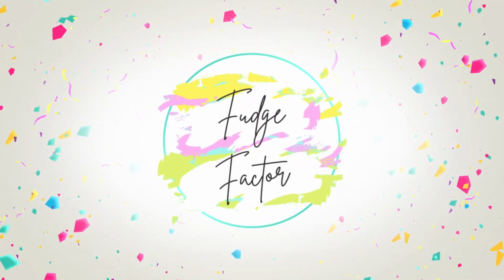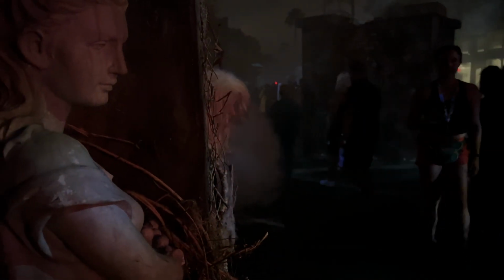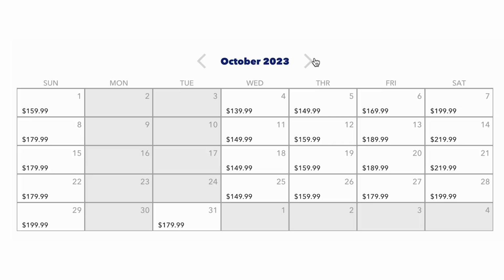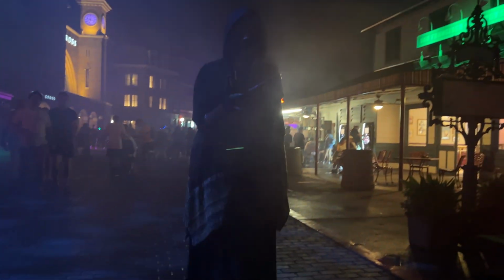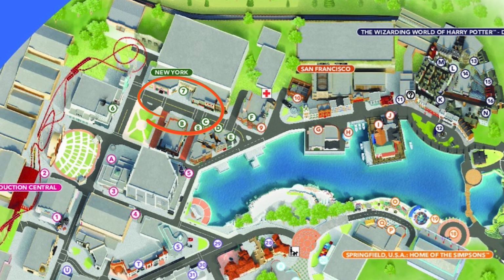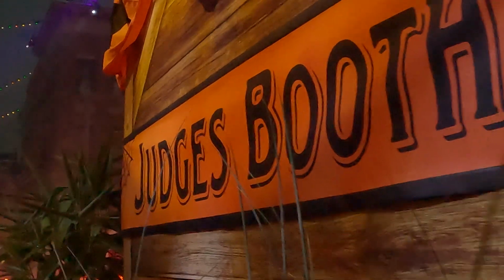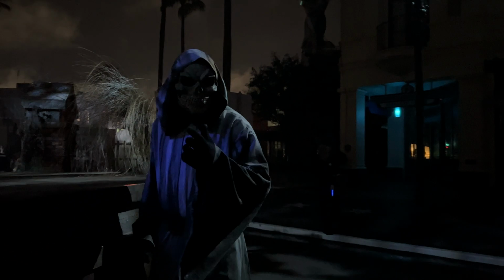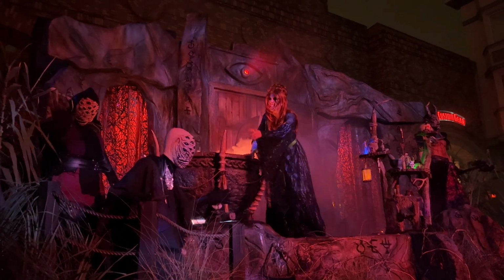5 Tips to Maximize YOUR Halloween Horror Nights Experience!!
Get ready to venture into the fog as we unveil the secrets to make your Halloween Horror Nights truly unforgettable. In this video, we're sharing five wickedly clever tips to ensure you have the most terrifying and exhilarating Halloween experience of your life.

Join us as we dive into tips to ensure that you have the best Halloween Horror Nights experience ever. From planning your visit to maximizing your scares, we've got you covered.

Learn the art of pacing yourself to maintain the perfect balance between heart-pounding scares and lingering suspense. Unleash the true thrill-seeker within you by exploring the darkest corners of the event and immersing yourself in the sinister ambiance.

With our expert advice, you'll master the art of surviving the night, both mentally and physically. Follow these tips and you'll be fully prepared for the ultimate Halloween horror extravaganza.

So, whether you're a seasoned Halloween enthusiast or a first-time visitor, this video is a must-watch for all thrill-seekers and horror aficionados. Get ready to conquer your fears, unleash your screams, and embark on a hair-raising journey into the heart of darkness. Buckle up, because these five tips will ensure your Halloween Horror Nights are nothing short of legendary!